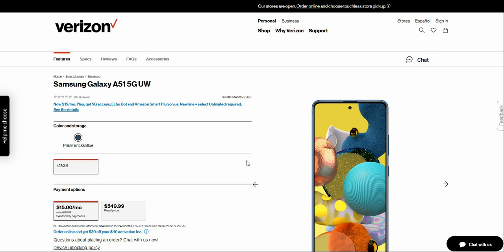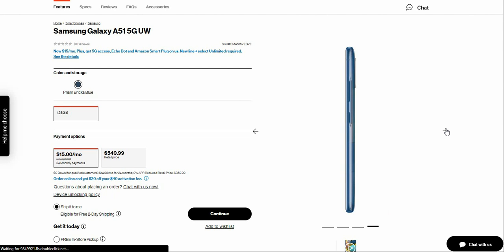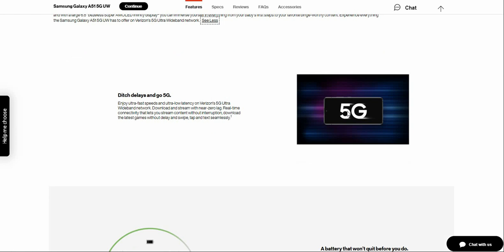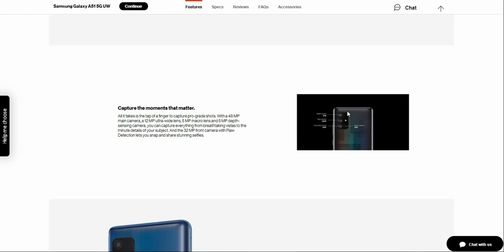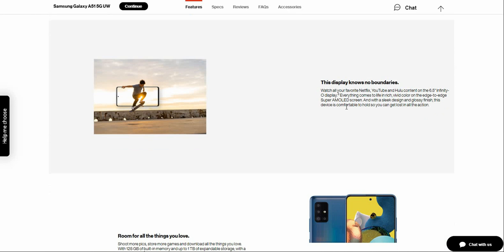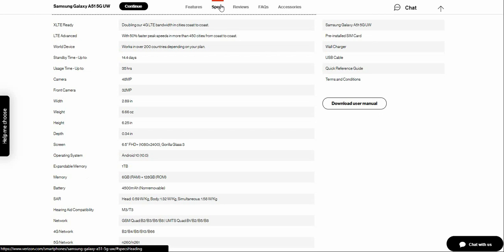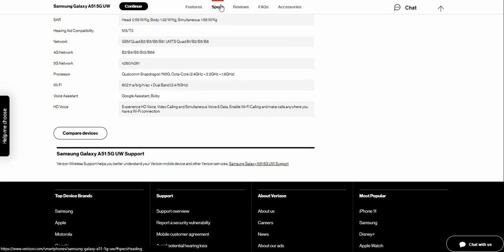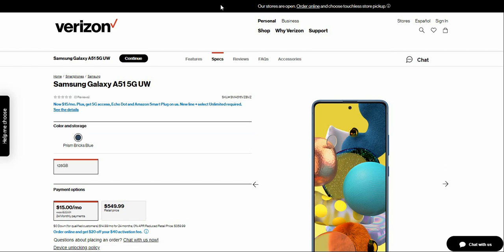Samsung Galaxy A51 5G UW | Verizon Wireless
Samsung Galaxy A51 5G UW:

Price: $549.99 (retail)
           $15/month for 24 months